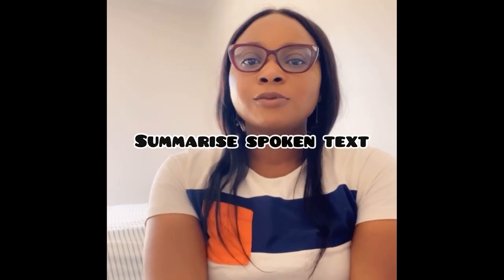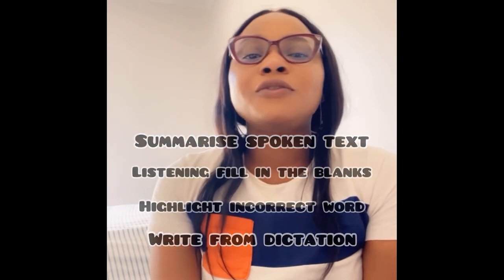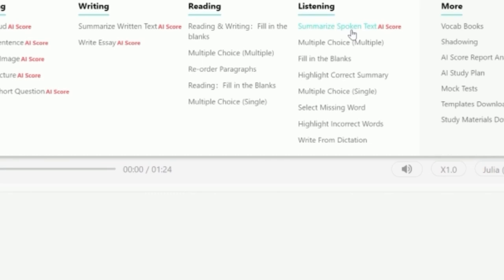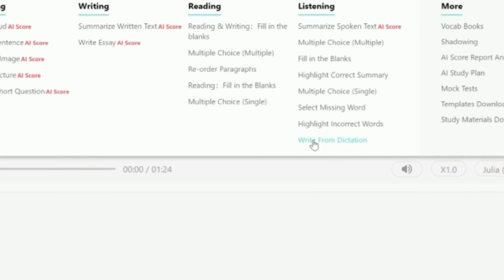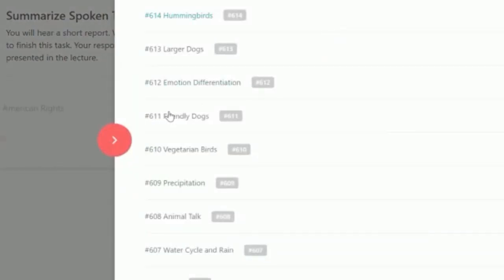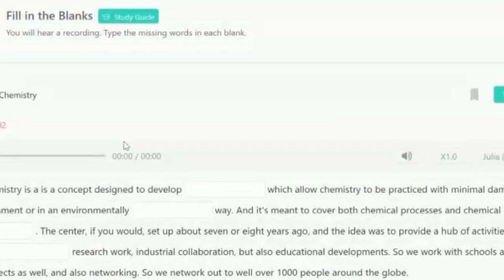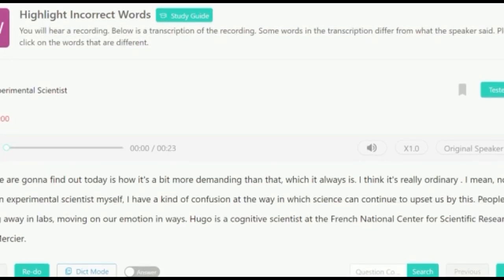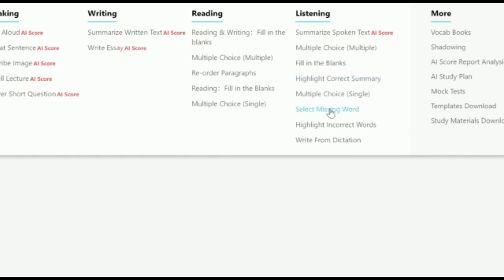PTE listening tips || How to get high listening score.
Hi there and welcome again today. I share tips on how you can get a high score in the PTE listening. I’m happy to share these tips with you.